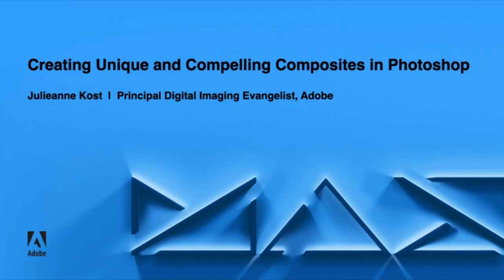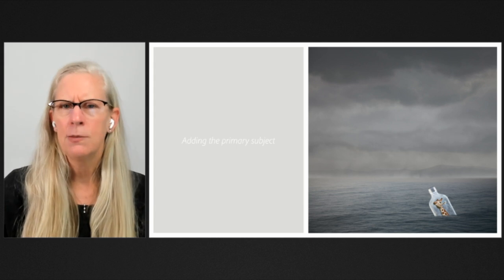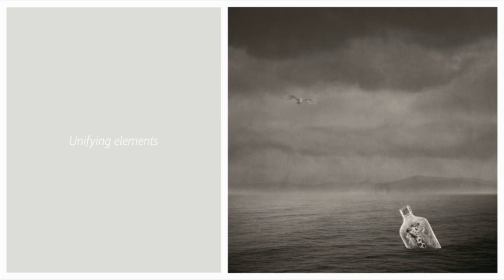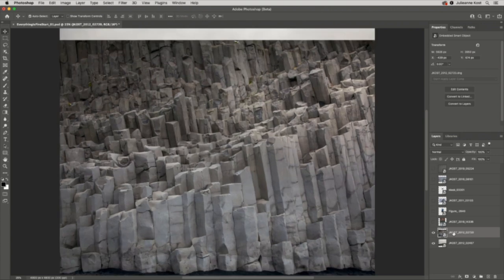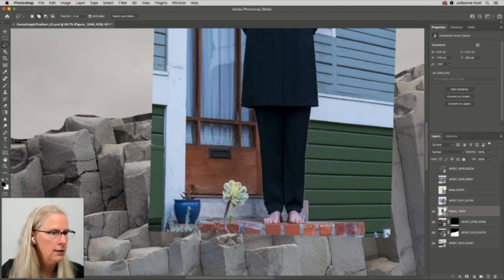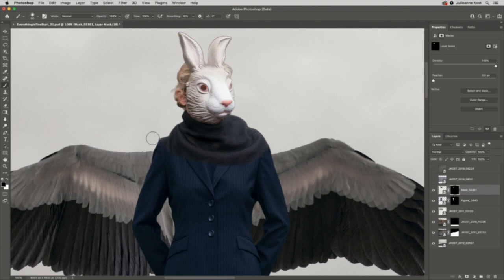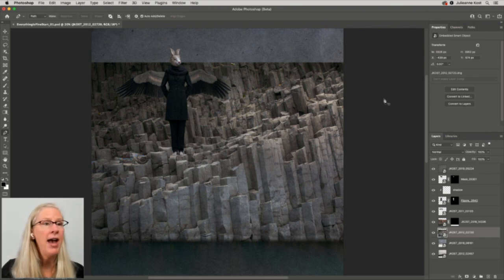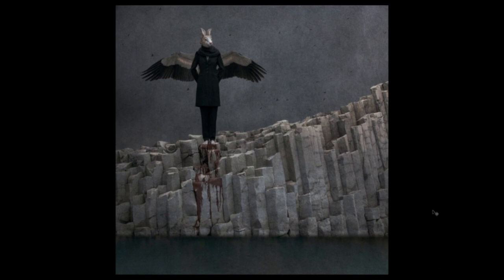Creating Unique and Compelling Composites in Photoshop | Adobe Creative Cloud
Join Julieanne Kost, Digital Imaging Evangelist at Adobe, as she walks through her creative process and explains how she transforms disparate visual elements from multiple sources into a single, surreal, composited scene. She’ll share how and why she selects primary and secondary subjects, how she builds their environment, and when to add supporting elements to reinforce the visual narrative. You’ll discover the tools needed to fabricate images that enable the viewer to temporarily suspend their disbelief and enter a world inspired by thoughts and dreams.